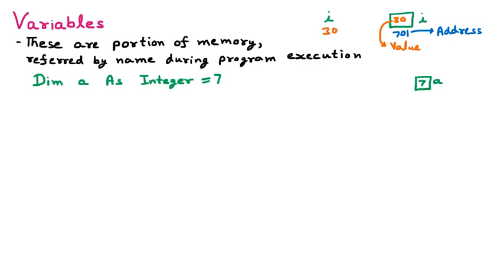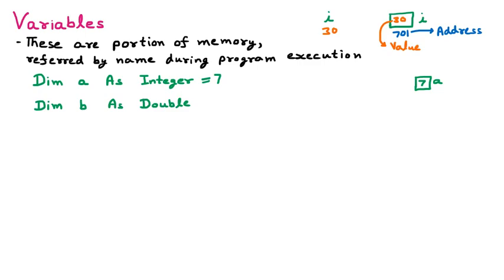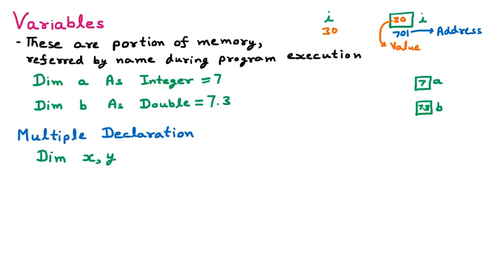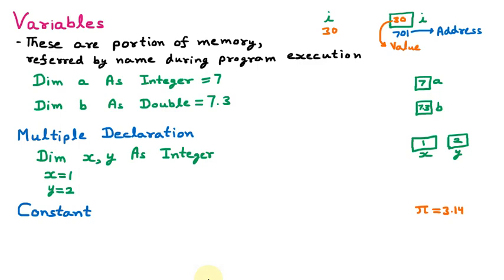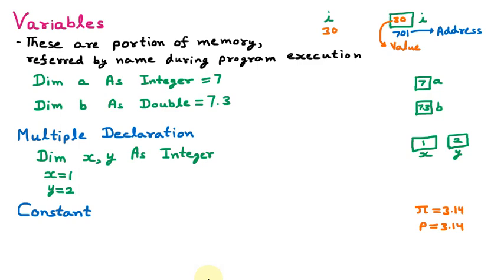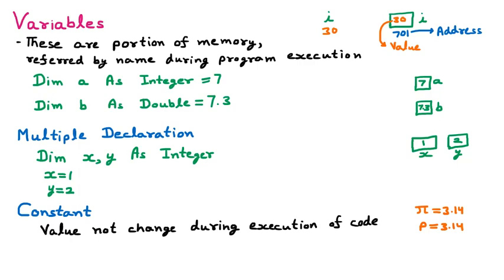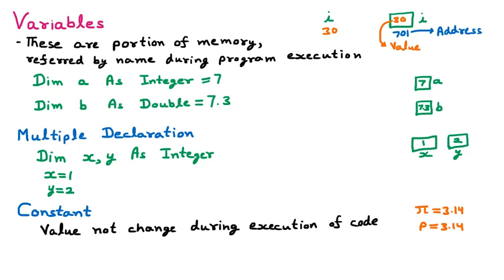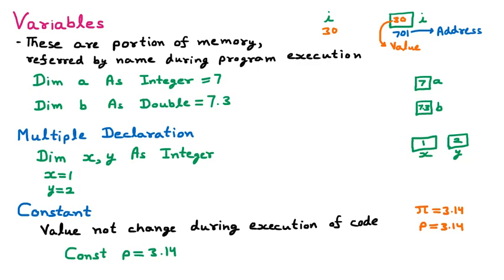Variables | Constants | Variable Declaration and Initialization | Multiple Declaration | VB .Net